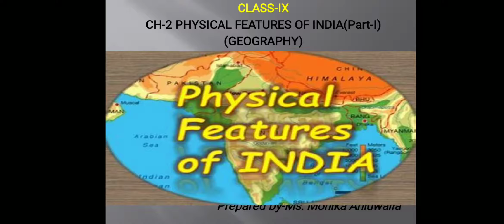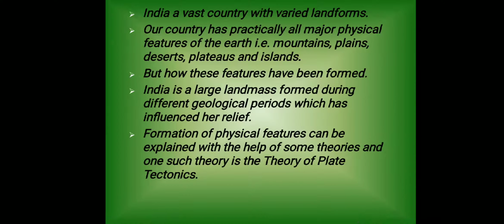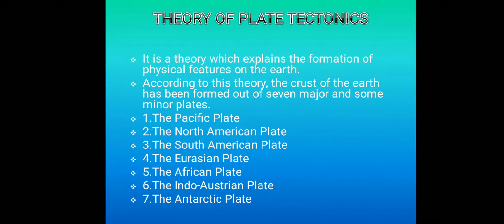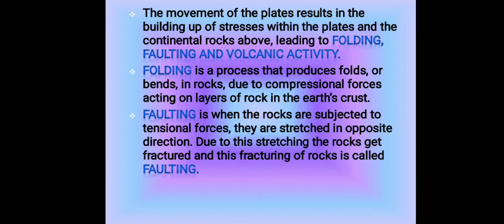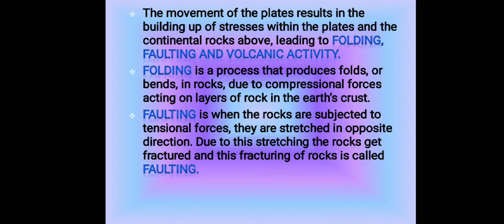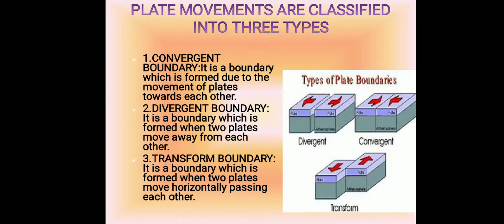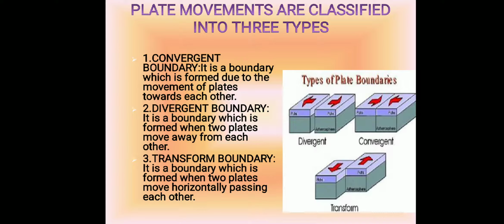Class-IX Physical Features of India (part-1)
Theory of plate tectonics